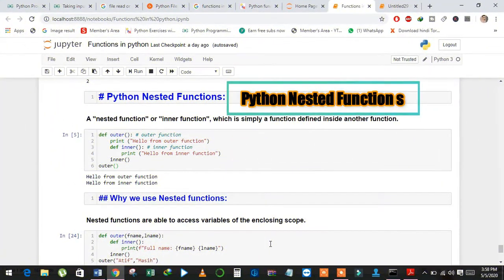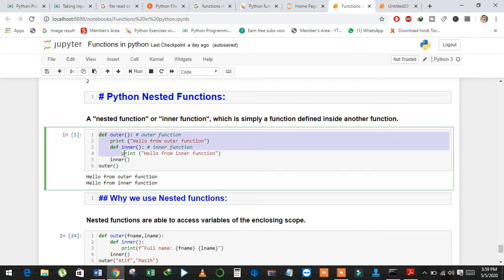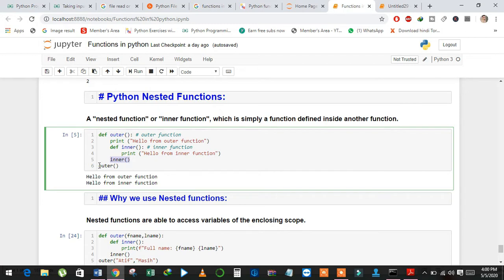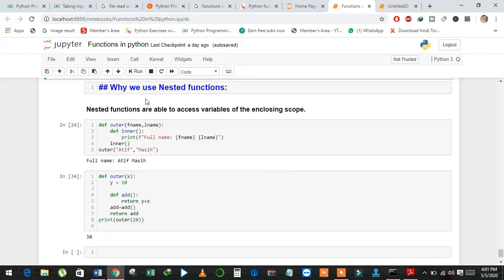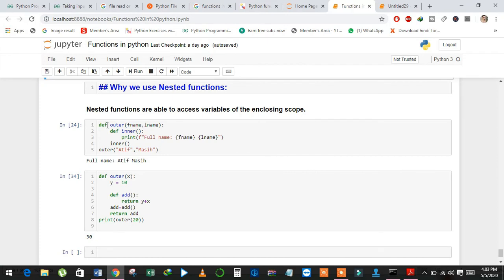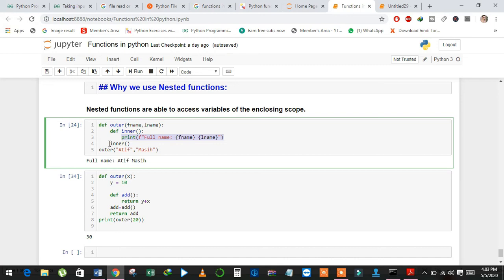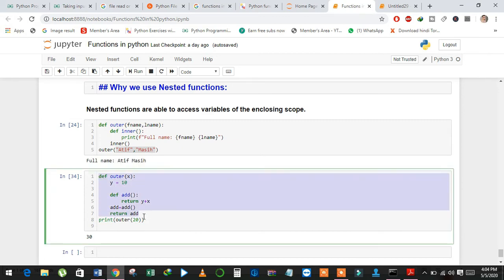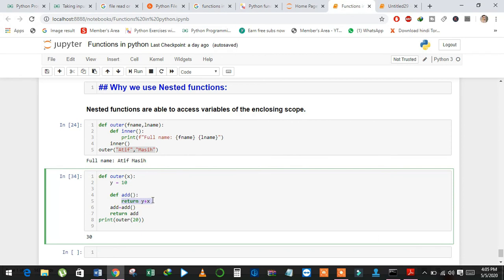34 Python Nested Functions using jupyter notebook by Atif Masih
34 video of learn python 3 with atif masih series
in this video we have covered python nested functions with examples